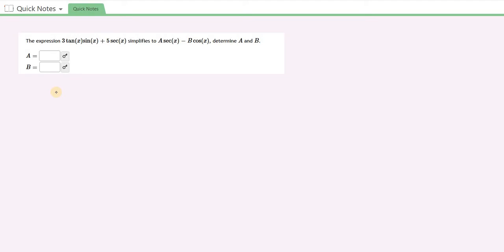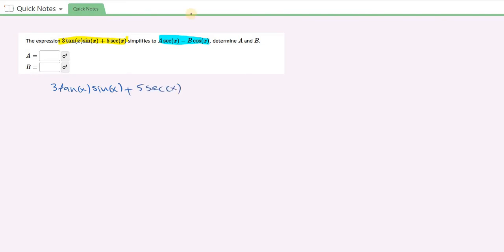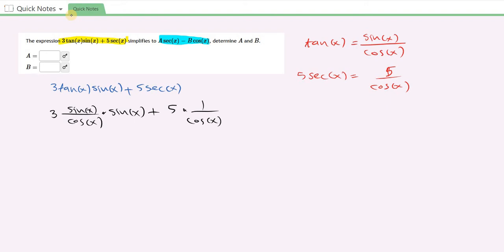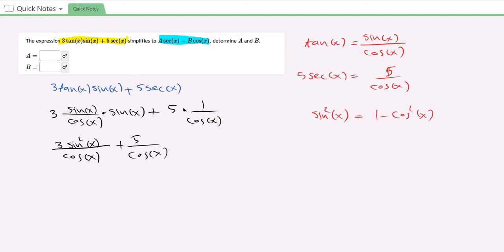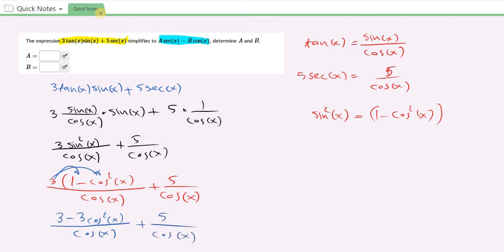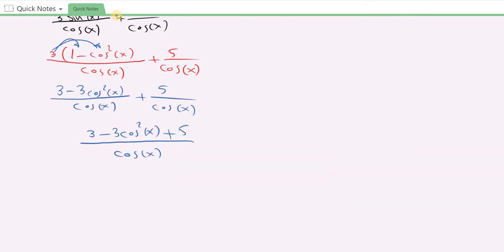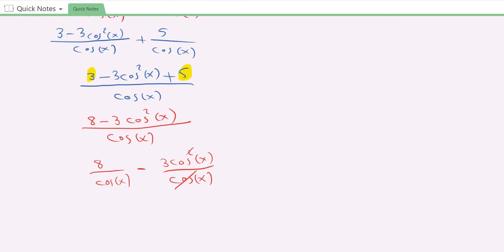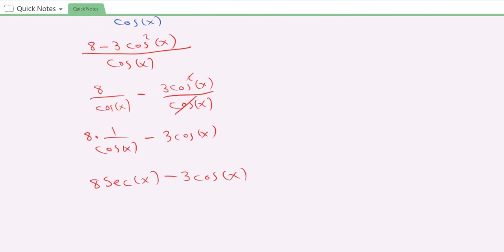Question 11 Exam 2 Review Simplify Expressions and find A and B